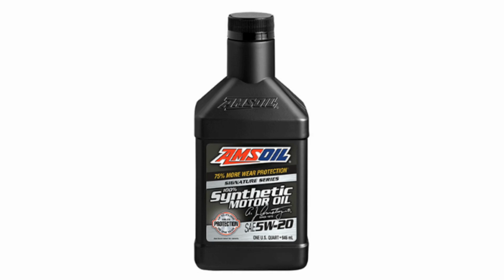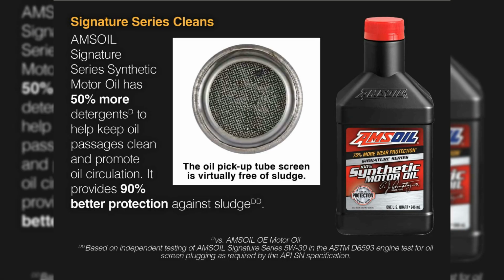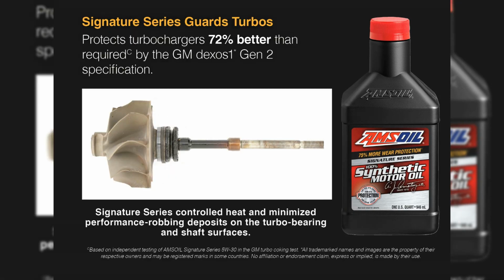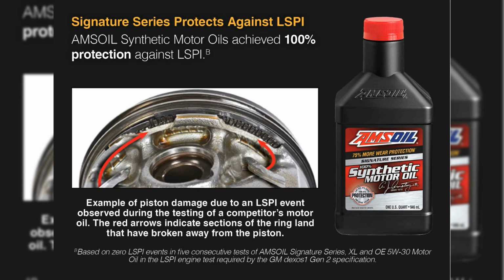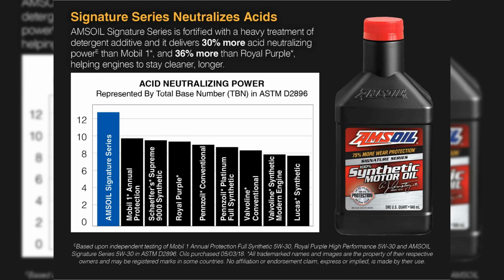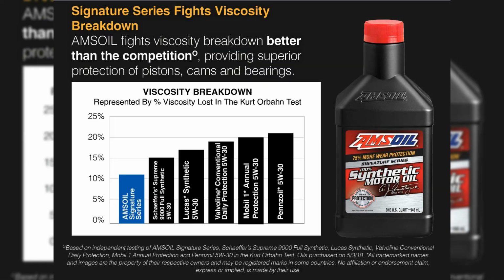AMSOIL Signature Series 5W20 Synthetic Motor Oil Delivers Maximum Wear Protection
Discover the ultimate protection for your engine with AMSOIL Signature Series 5W20 Synthetic Motor Oil. Our signature series oil is designed to provide superior wear protection, maximum fuel efficiency, and outstanding performance in all types of operating conditions. See how this revolutionary oil can extend the life of your engine and reduce maintenance costs. Watch our video now to learn more about AMSOIL's Signature Series 5W20 Synthetic Motor Oil!